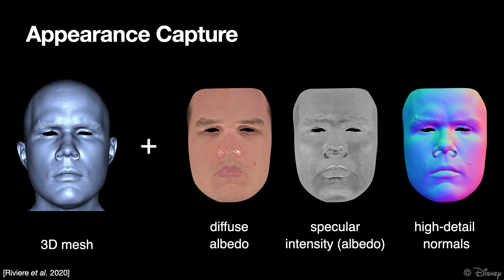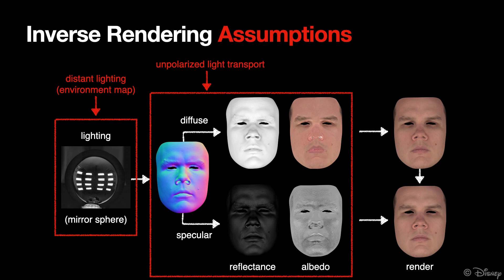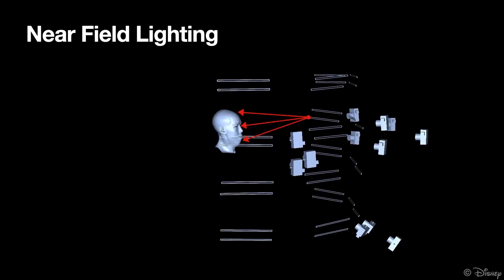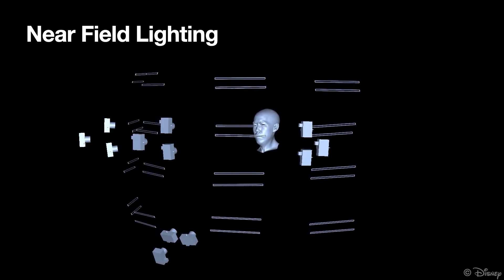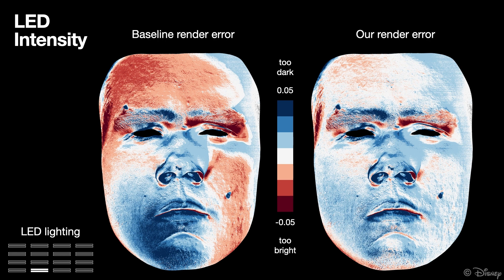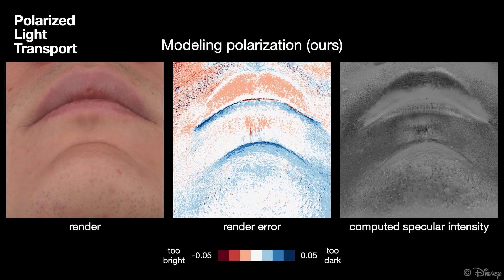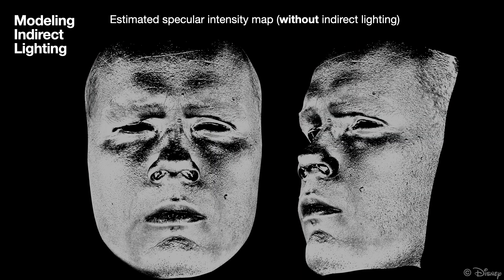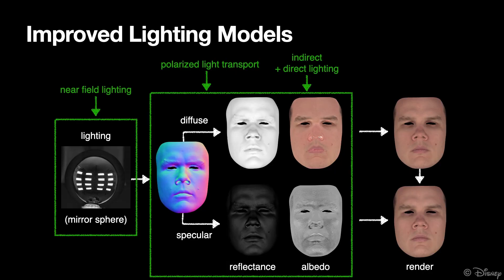Improved Lighting Models for Facial Appearance Capture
Facial appearance capture techniques estimate geometry and reflectance properties of facial skin by performing a computa- tionally intensive inverse rendering optimization in which one or more images are re-rendered a large number of times and compared to real images coming from multiple cameras. Due to the high computational burden, these techniques often make several simplifying assumptions to tame complexity and make the problem more tractable. For example, it is common to as- sume that the scene consists of only distant light sources, and ignore indirect bounces of light (on the surface and within the surface). Also, methods based on polarized lighting often simplify the light interaction with the surface and assume perfect separation of diffuse and specular reflectance. In this paper, we move in the opposite direction and demonstrate the impact on facial appearance capture quality when departing from these idealized conditions towards models that seek to more accurately represent the lighting, while at the same time minimally increasing computational burden. We compare the results obtained with a state-of-the-art appearance capture method [RGB∗20], with and without our proposed improvements to the lighting model.